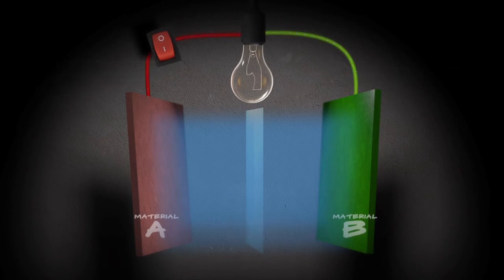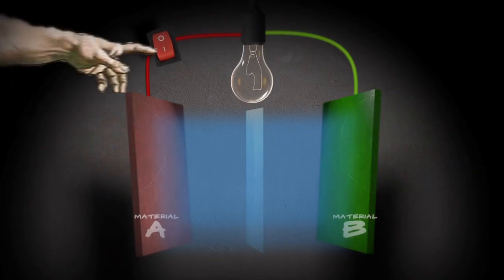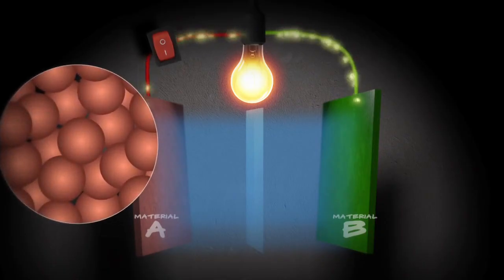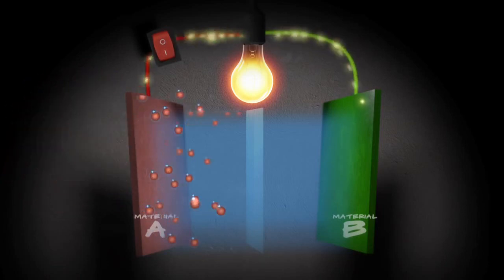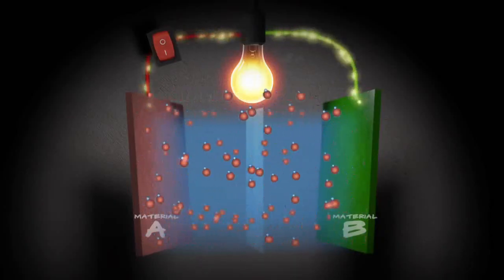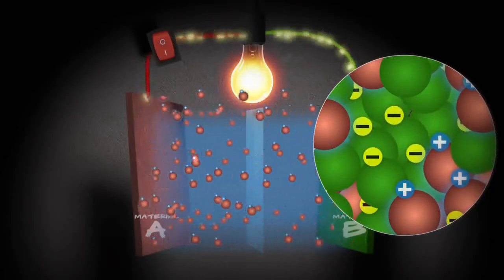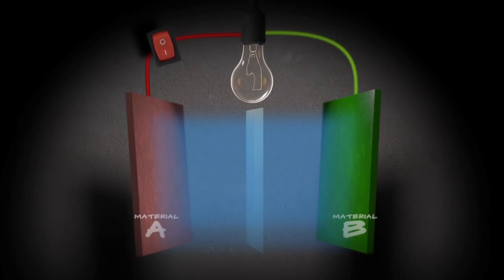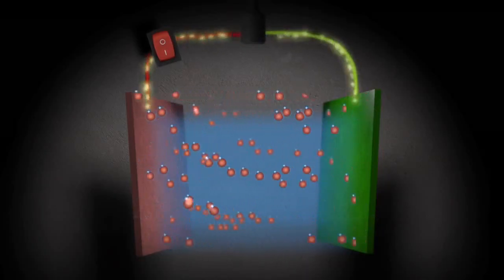How rechargeable batteries work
From Burn: An energy  project